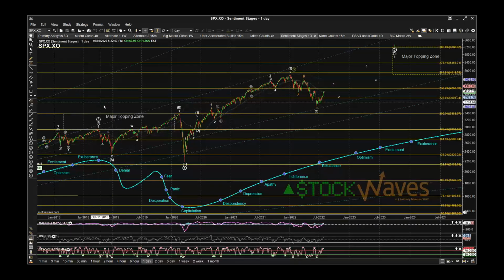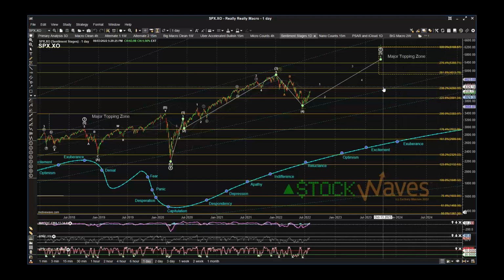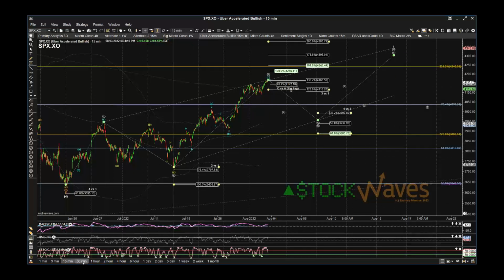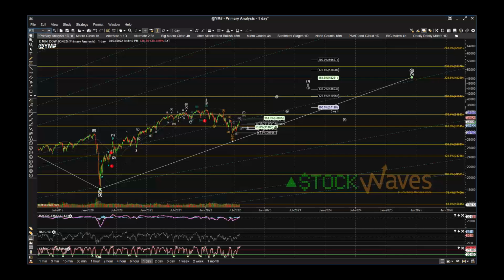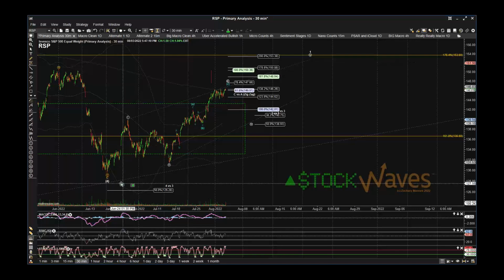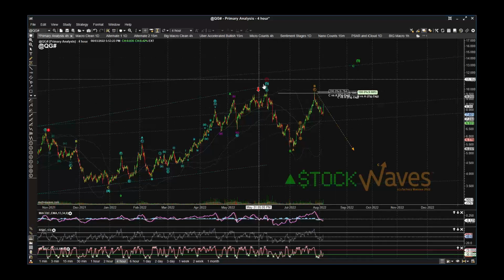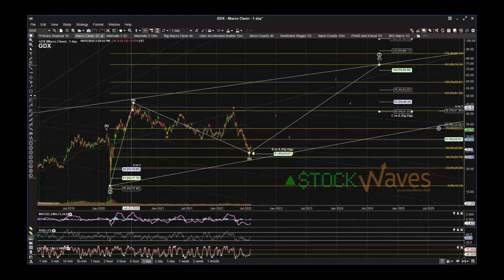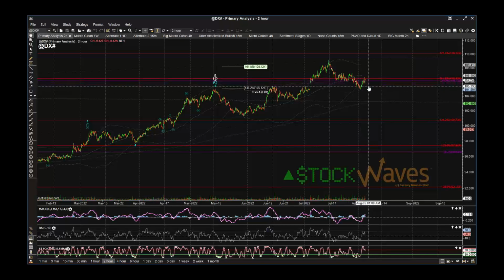EWT Beginner's Circle Webinar 08 03 2022